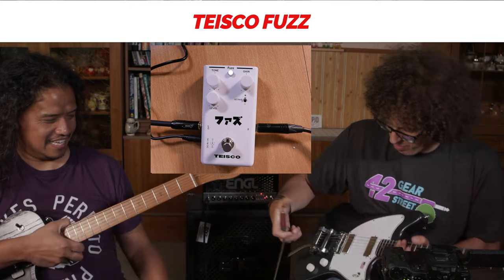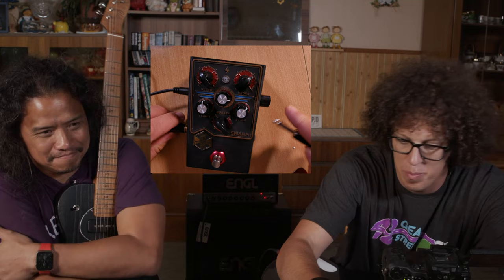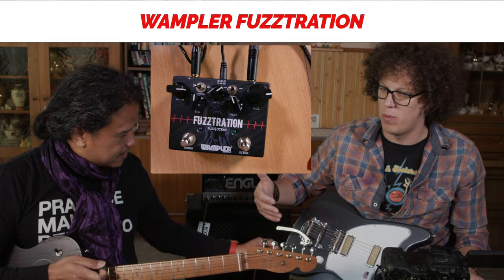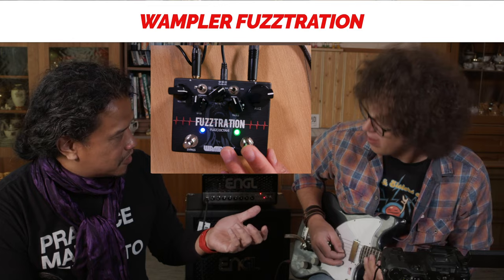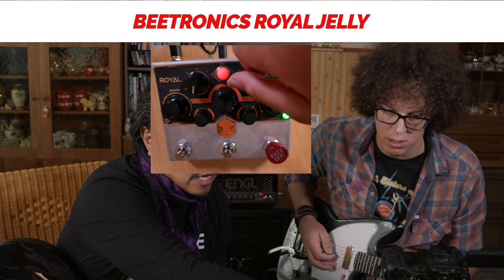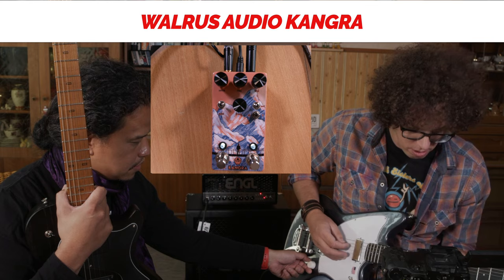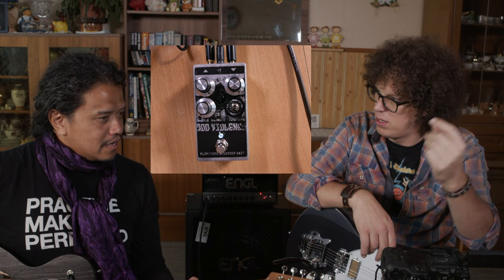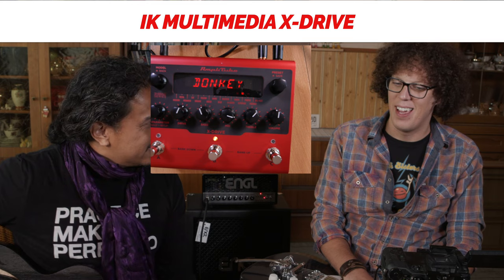TOO MANY fuzz pedals in one video...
@OfficialPerfectoDeCastro joined me at to play (almost) ALL the fuzz pedals at 42 Gear Street.
This video is... well.. Friends with fuzz!

Honestly... you might need to google this one...

This is the amp..

𝗖𝗛𝗔𝗣𝗧𝗘𝗥𝗦
00:00 Intro... So much fuzz
01:34 Teisco Fuzz
02:37 Beetronics Swarm
03:59 Walrus Audio Jupiter
05:09 JPTRFX Silver Machine
08:03 Wampler Fuzztration
10:14 Beetronics Royal Jelly
12:50 Walrus Audio Kangra
14:06 JPTRFX Add Violence
16:28 IK Multimedia X Drive
19:34 JPTRFX Super Weirdo
20:27 JPTRFX Warlow
21:10 Henning!